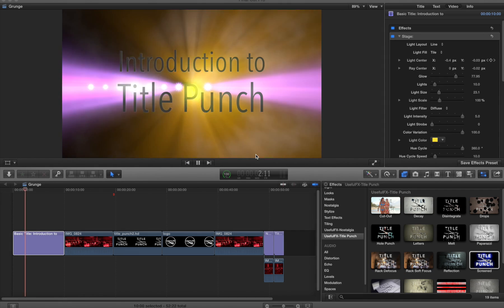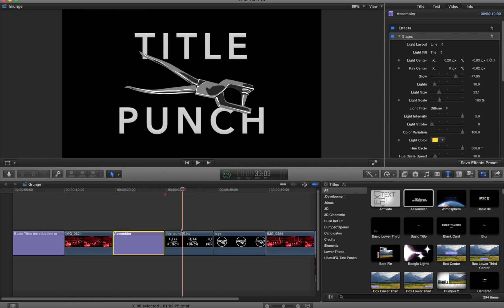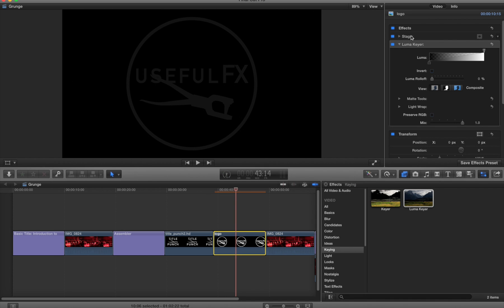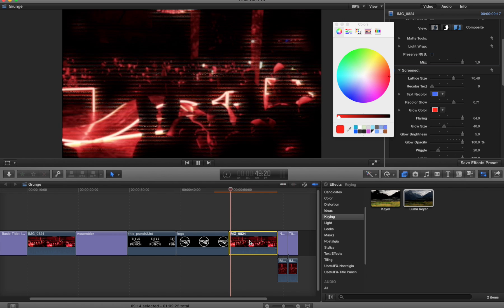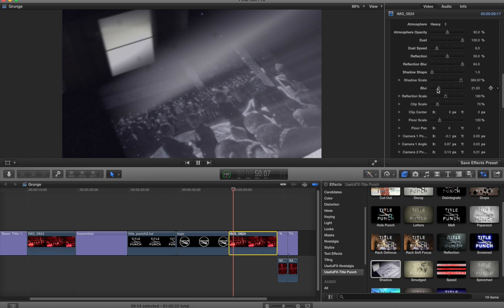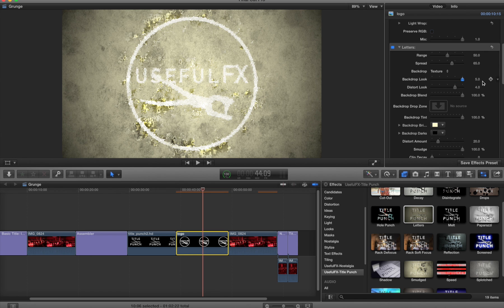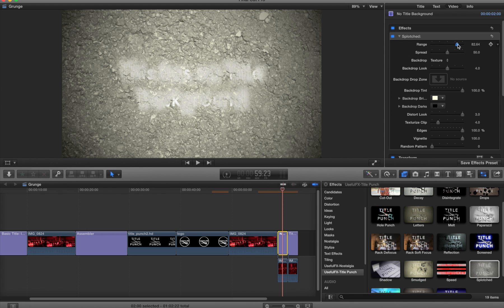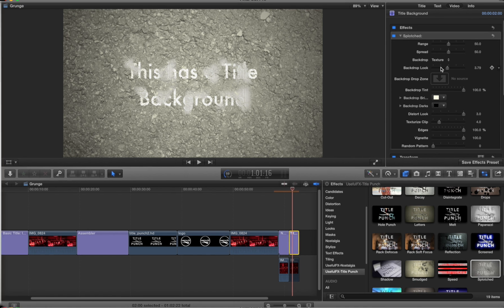Title Punch for FCP X - Introduction Tutorial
Punch up your titles with Title Punch.

Spice up your existing titles, and stills or clips with transparency, with Title Punch.

Title Punch is a collection of animated effects, transitions, and titles for Final Cut Pro X that enhance existing titles, or anything with transparency.

More than Text Styles, more than Effects, Title Punch quickly and easily makes boring titles come alive.